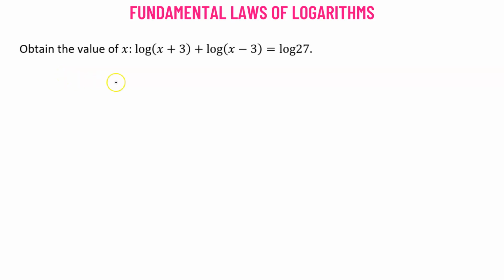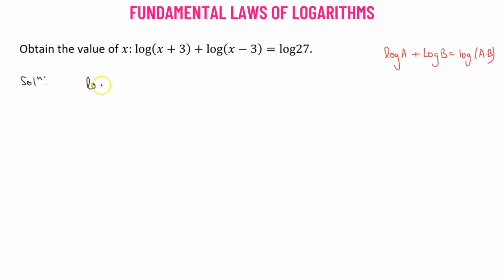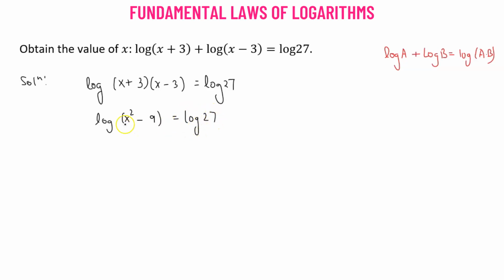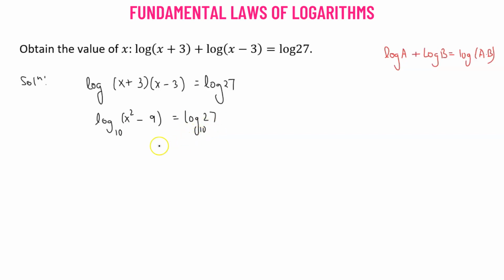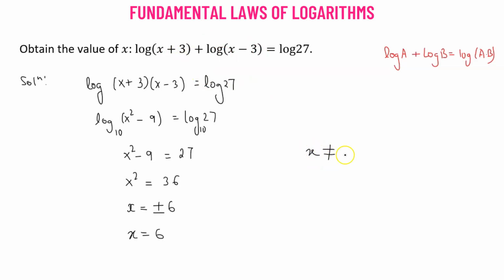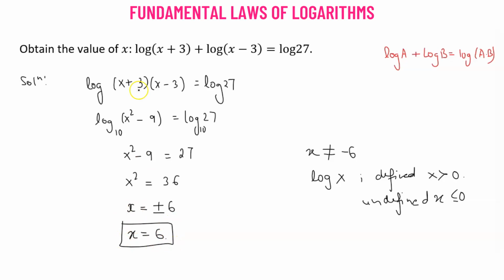2.31 | Logarithms| Fundamental Laws Of Logarithms